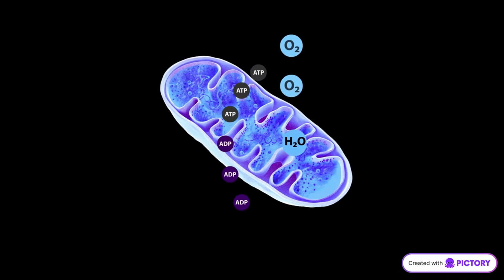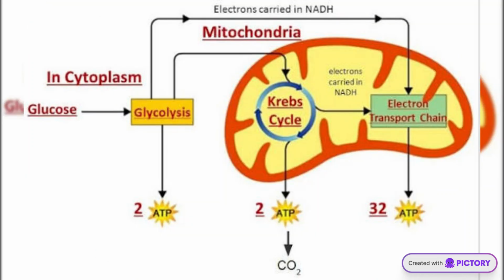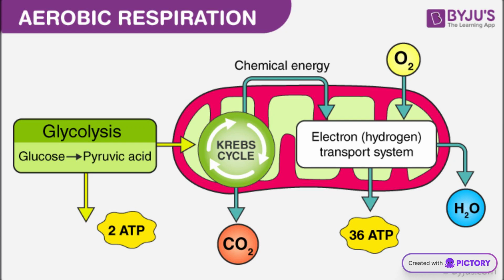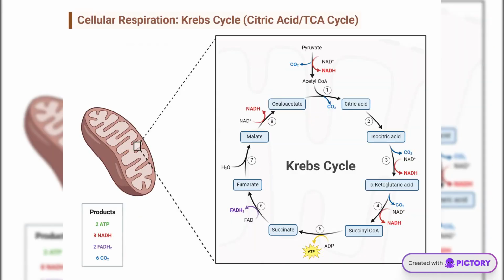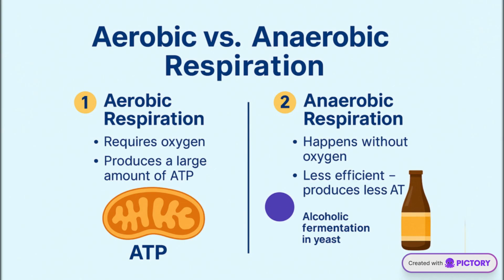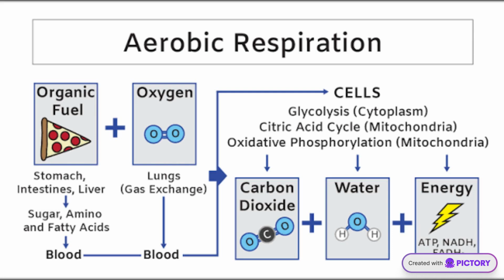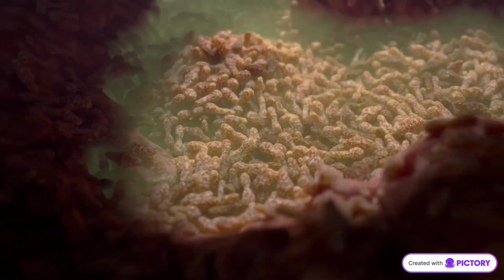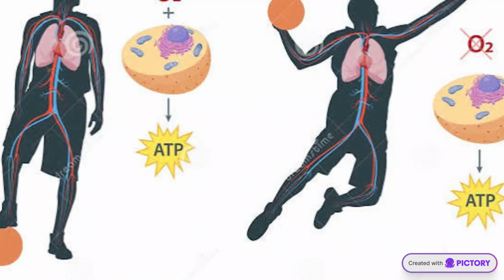cellular respiration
this video explains the process of cellular respiration covering aerobic and anaerobic respiration